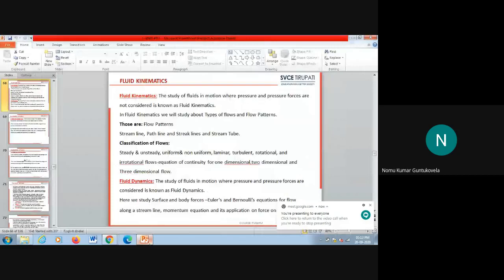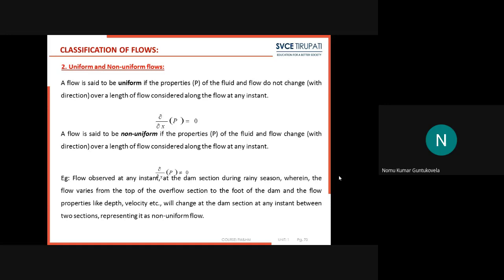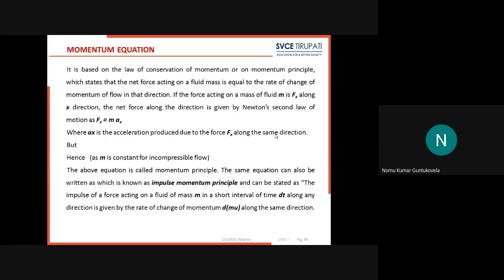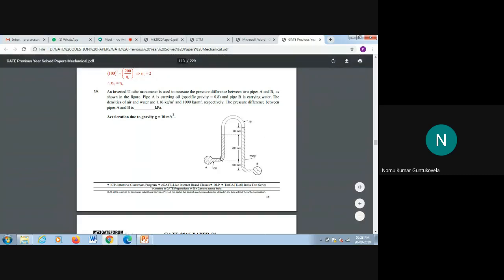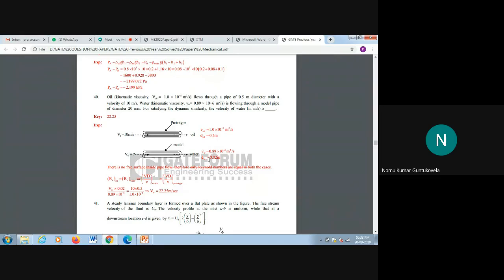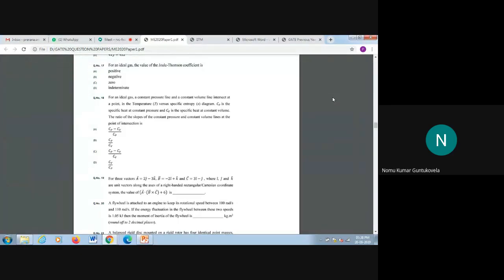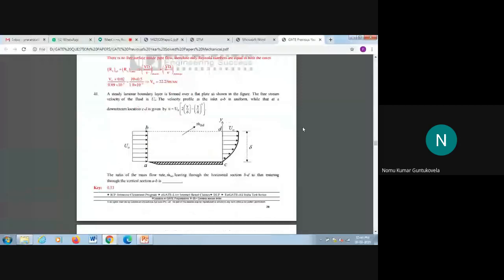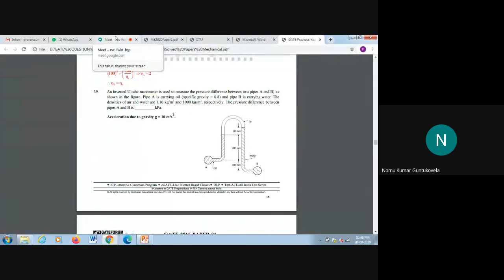PRERANA SVCE ME LECTURE 4